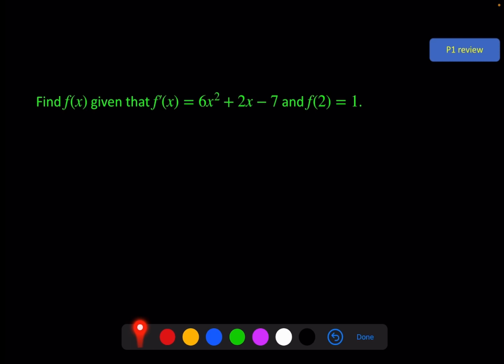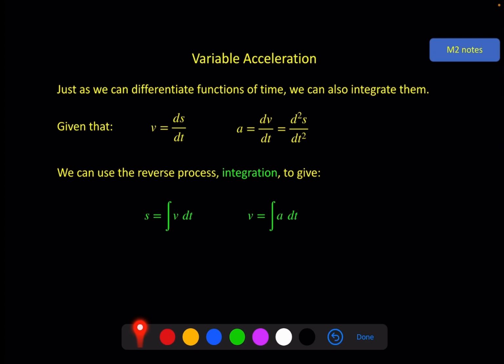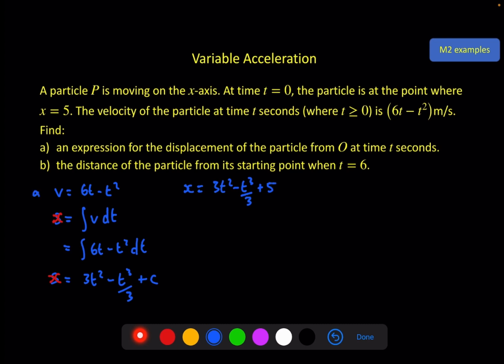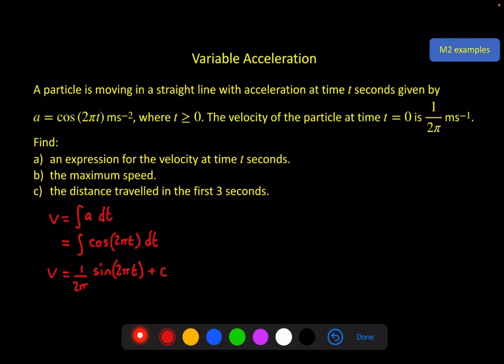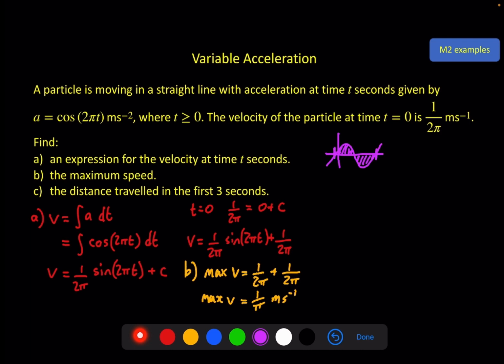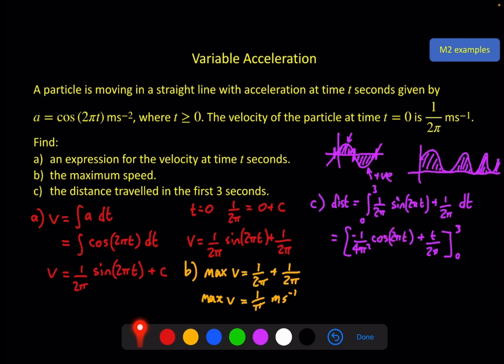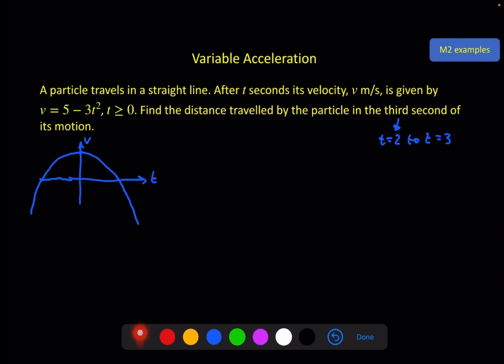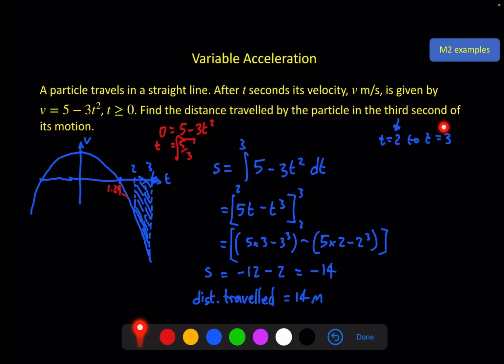Mechanics 2 - Variable Acceleration - Video 3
Use integration to solve kinematic problems.